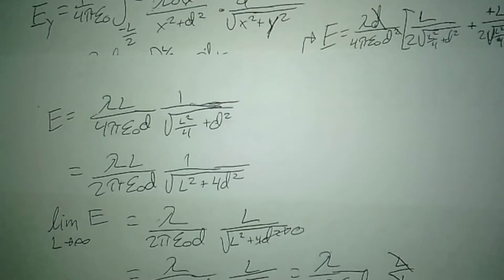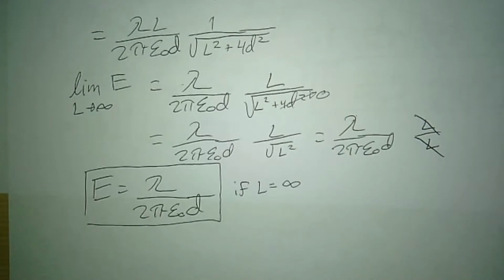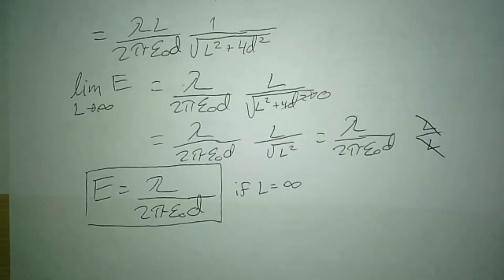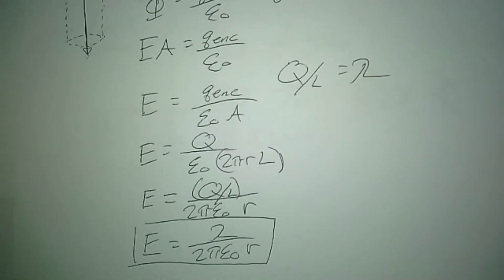Electric Field for a Finite Line Charge Part 2: Finding Mistakes